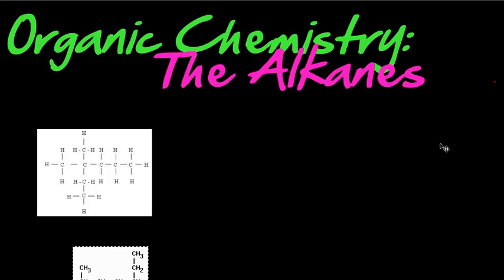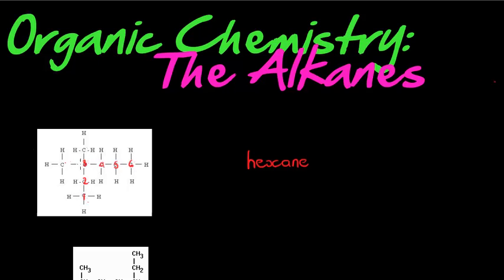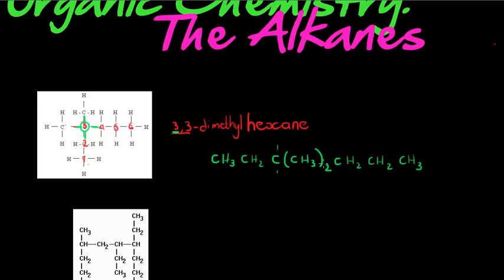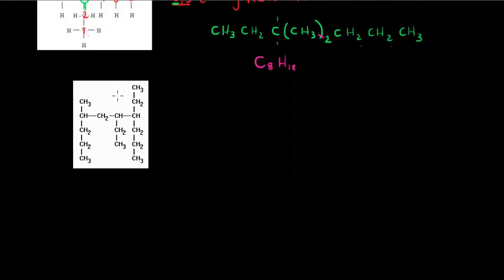Examples of Naming complex Alkanes